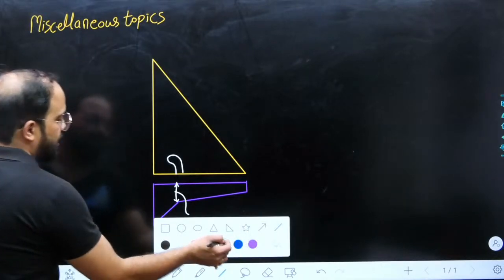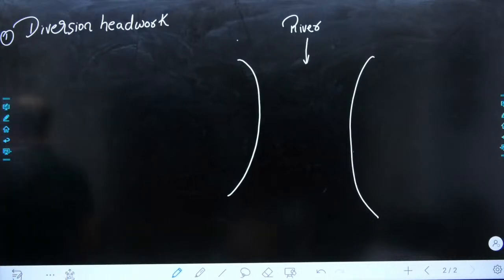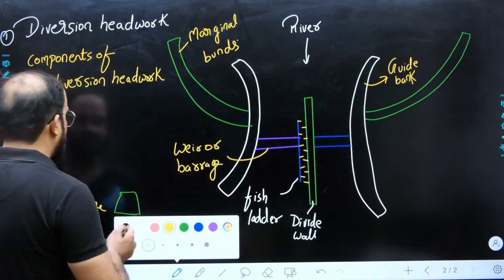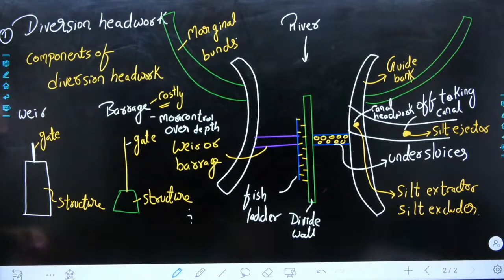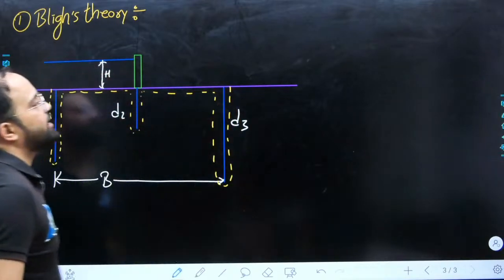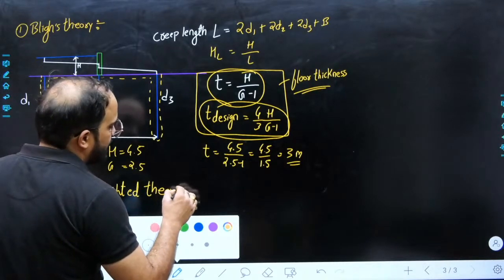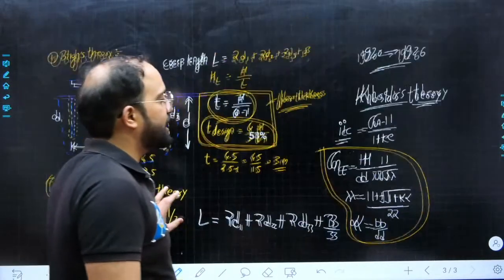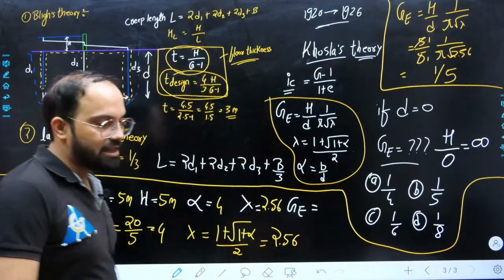#9 | Miscellaneous Topic | Irrigation Engineering |ESE Crash Course| by Mukul sir | ESE 21 | GATE 22